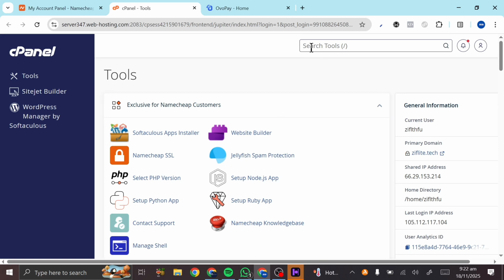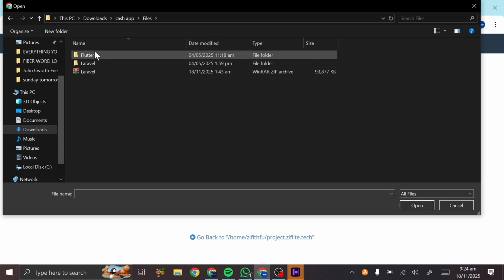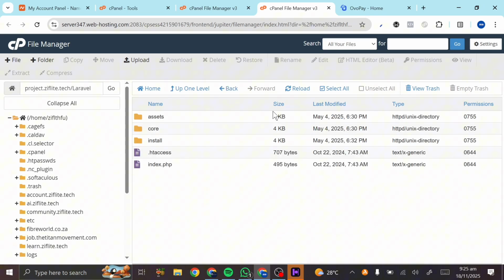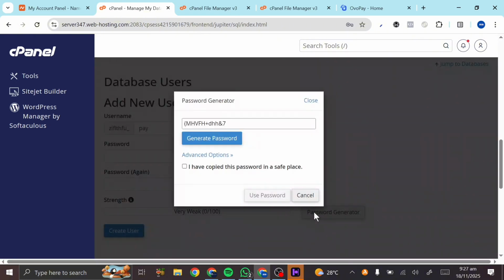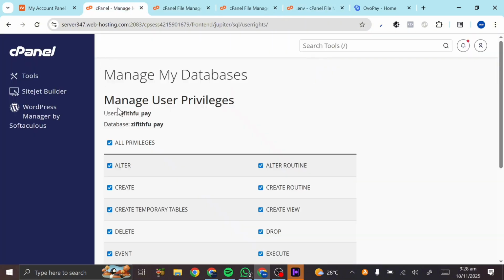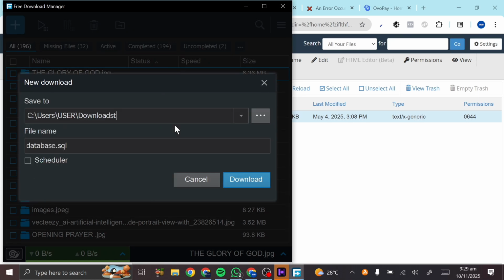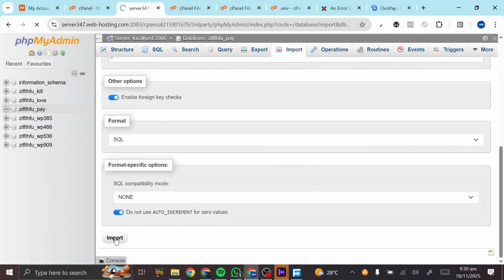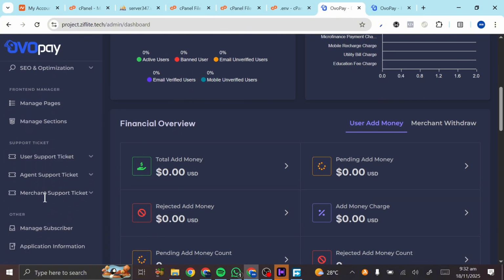How To Create Your Own All-In-One Payment Website Using Ovopay Script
Ready to launch your own All-In-One Payment Website?
In this video, I walk you through the full process of installing and setting up the Ovopay script so you can create your own professional payment platform without coding.

You will learn how to:
• Install the Ovopay payment script
• Set up your database and run the installer
• Configure your settings for smooth operations
• Customize and launch your own payment gateway website

This tutorial is perfect for beginners, tech founders, freelancers, and anyone who wants to build a payment platform for personal use or reselling.

Get a professional website with no design fees through Ziflite Studio.
We build your website and automation system while you only pay a small monthly subscription.